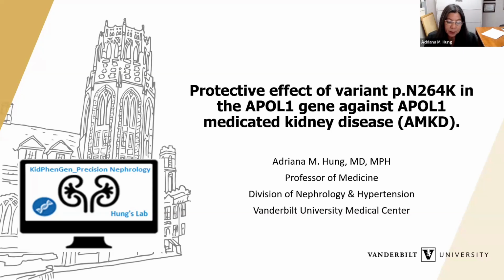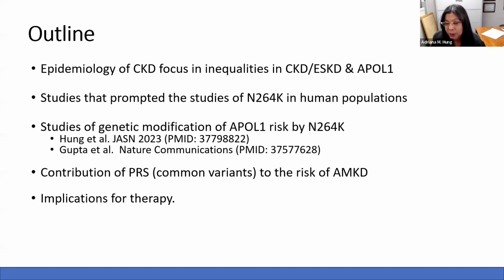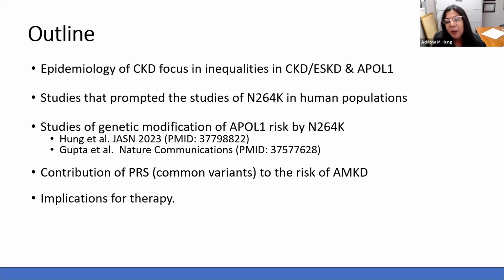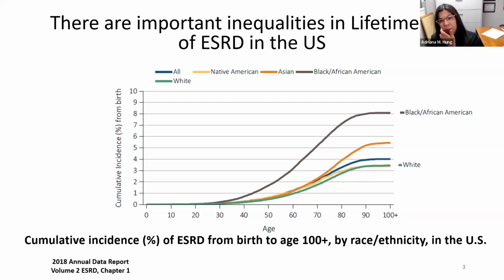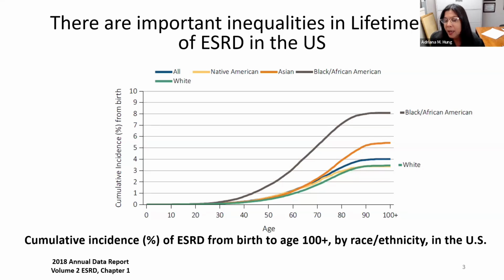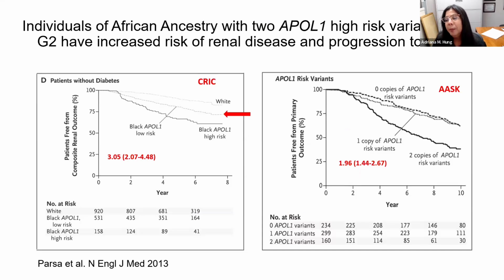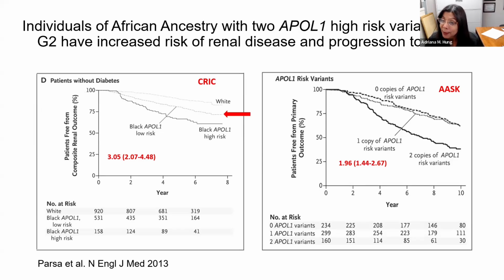Protective effect of variant p.N264K in the APOL1 gene against APOL1 medicated kidney disease (AMKD)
Speaker:
Adriana Hung, MD
Professor of Medicine
Division of Nephrology & Hypertension
KidPhenGen Precision Nephrology Program (VPNP)
Research Director, VU Medical School Immersion Program
Medical Director Dialysis Nashville VA

This session is moderated by:
Dia Waguespack, MD
Associate Professor of Medicine
Associate Director, Division of Renal Diseases and Hypertension
Program Director, Nephrology Fellowship
McGovern Medical School - UTHealth Houston